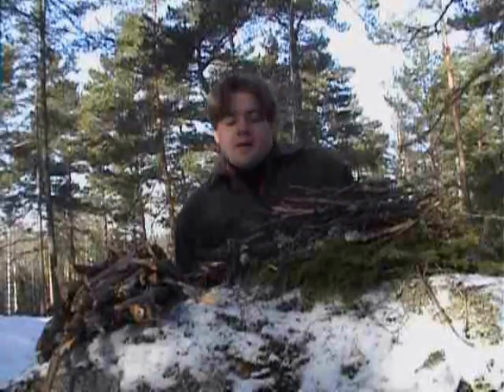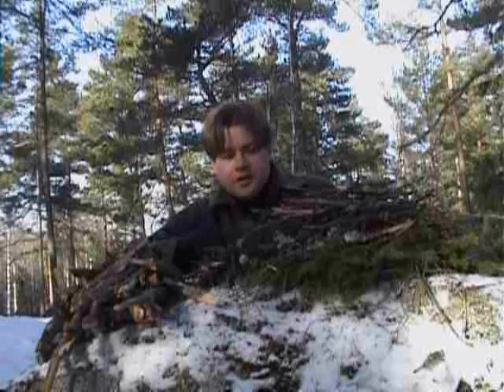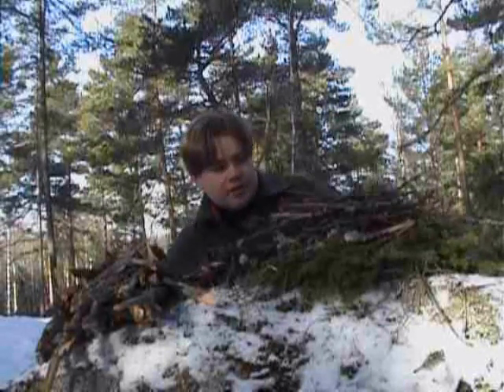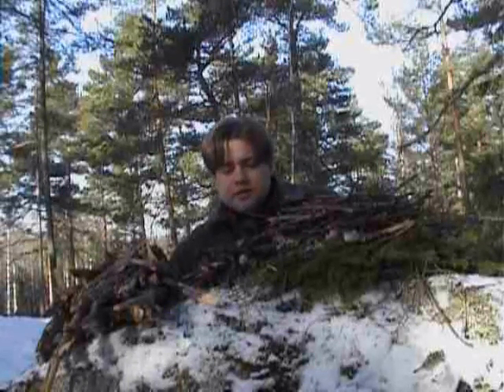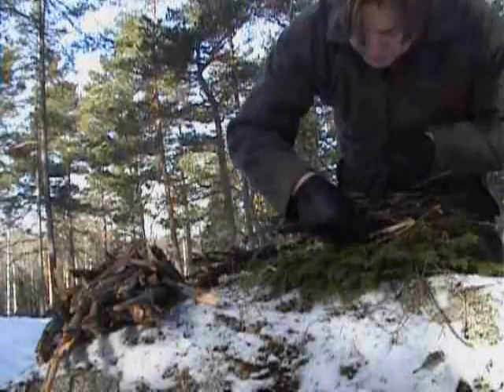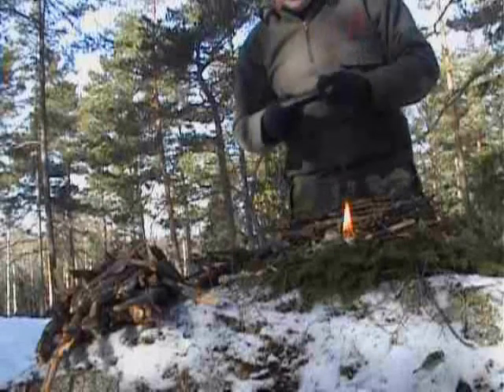Firestarting close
Because of the lousy quality of my other fire starting video I made this one from a closer view to present how I build a proper fire.
I have used dry brasches from spruce that I have used for aswell kindling and fuel in varied dimensions. The tinder is The Tinderstick and I light it with my Fire Striker.